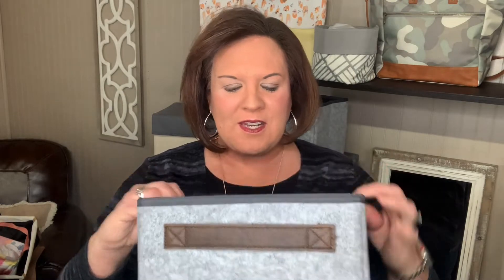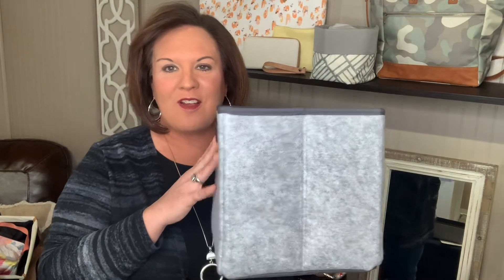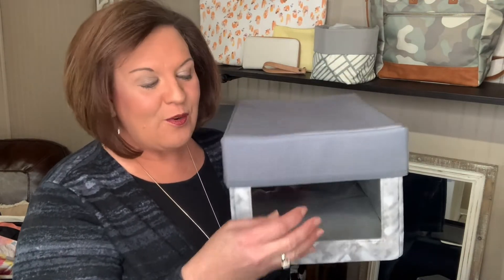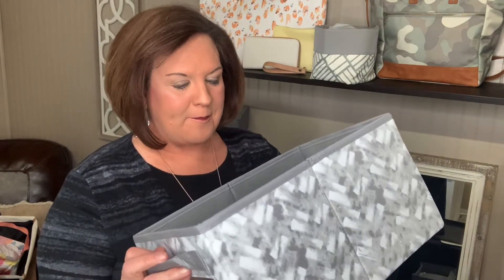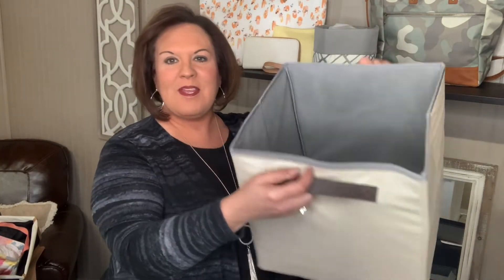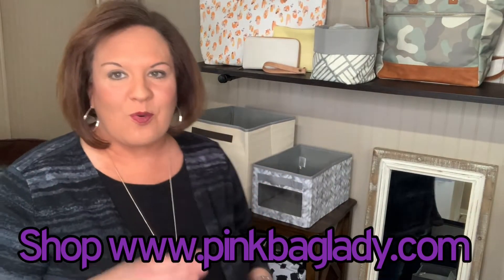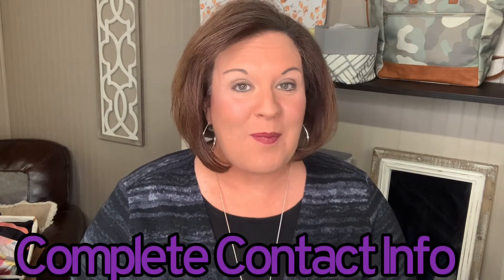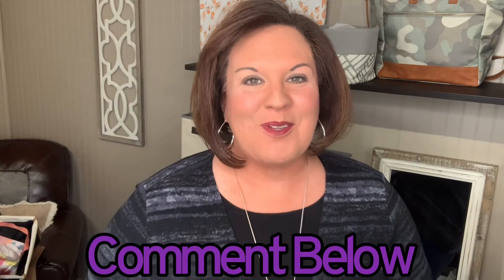Organize Your Closet in 5 Easy Steps | Closet Organization Tips | Closet Refresh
Is your closet making you feel stressed?  Is it cluttered and you can't find a thing?  Then, it's time for a closet refresh?  With the new year in full swing, now is the perfect time to tackle your closet that need a little TLC. Organizing all those sweaters and runaway socks might seem daunting, but all it takes is a few simple steps to make your wardrobe (or any space!) work better for you in 2022.  Check out my 5 easy tips to help you with your closet organization.  Be sure to check out the organizational bins available through my website as well . . .

Amy L. Pinkston
Independent Director w/Thirty-One Gifts